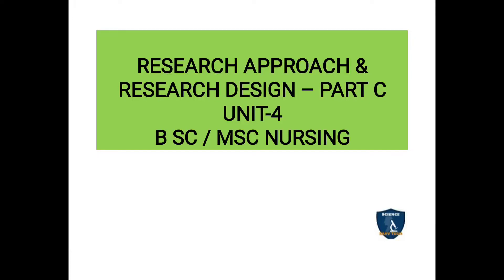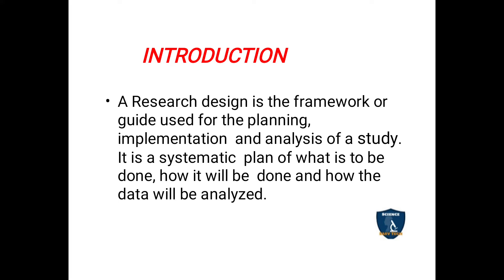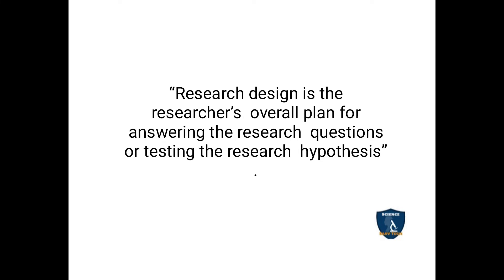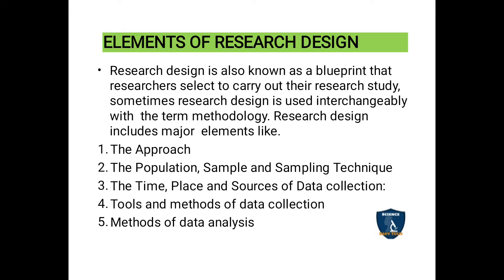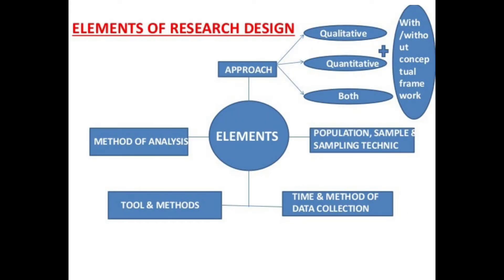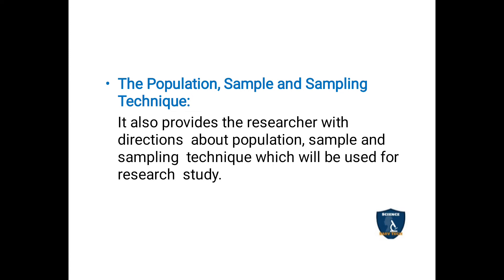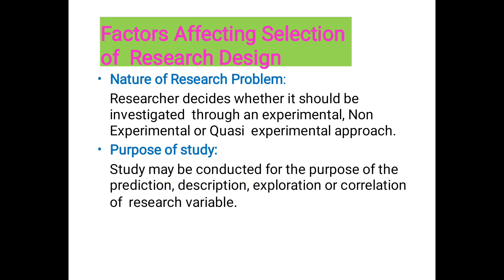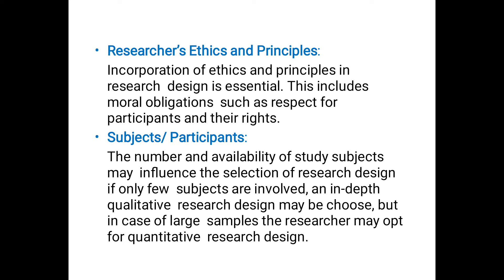Research design|Elements of research design|factors affecting research design|Bsc Nursing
Research Approach
survey approach
experimental approach

Historical Research
Historical Research design
Historical approach
Historical method

WHO free online training certificatecourses for COVID 19 |Infection prevention & control of covid19